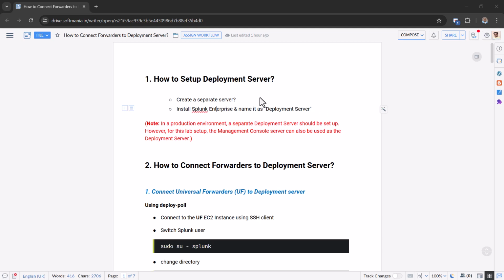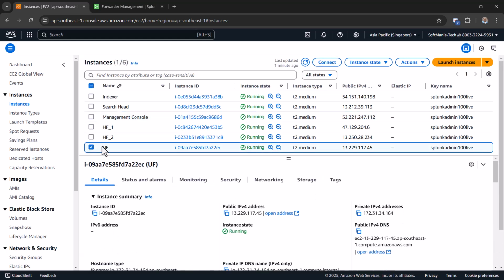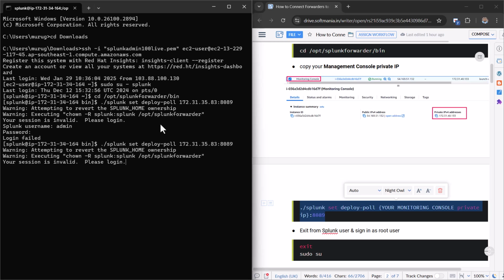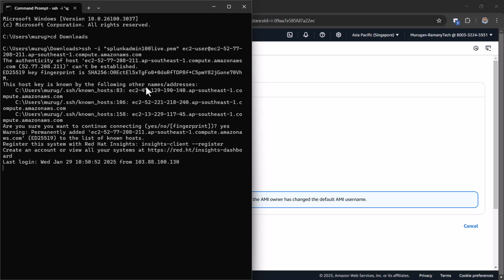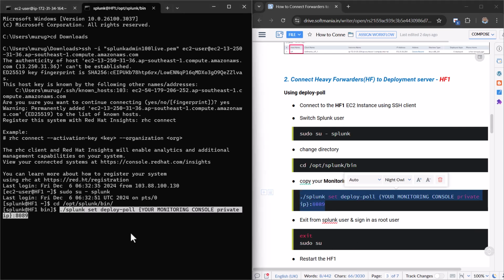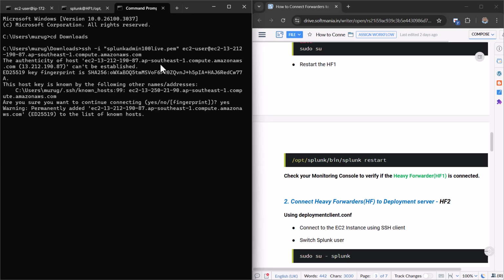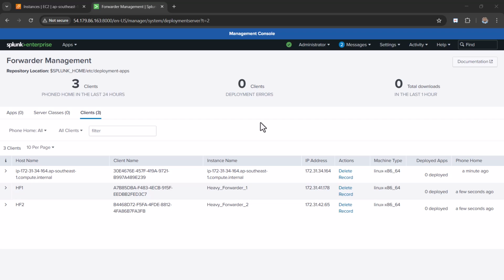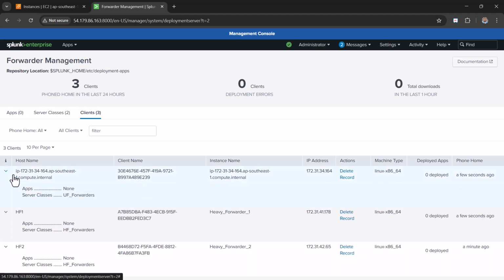Scaling Splunk: Connecting Forwarders to a Deployment Server (Day 15)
Managing 100 forwarders manually is impossible. Connect them to a Deployment Server and manage your entire fleet from one screen.

In this video, we demonstrate how to set up a Deployment Server in Splunk and connect Universal and Heavy Forwarders. You’ll learn the best practices for production environments, steps to configure forwarders, and how to organize them into server classes for efficient management.

This tutorial is useful for Splunk System Administrators who want to manage multiple forwarders in a lab or production setup.

🔑 Key Points Covered:

● Why a separate Deployment Server is recommended in real-time environments
● Using Monitoring Console as a Deployment Server in lab setups
● Connecting Universal Forwarder to the Deployment Server via CLI
● Restarting forwarders to apply deployment server configuration
● Connecting Heavy Forwarders one by one to the Deployment Server
● Verifying forwarder connection in Forwarder Management UI
● Creating Server Classes for Universal Forwarders and Heavy Forwarders
● Assigning forwarders to respective server classes for better management
● Best practices for deployment server setup and forwarder organization

This video helps you efficiently manage forwarders and ensures your Splunk deployment setup remains organized, scalable, and easy to maintain.